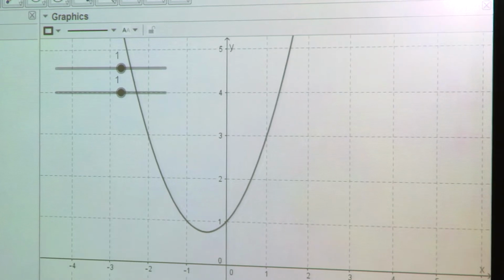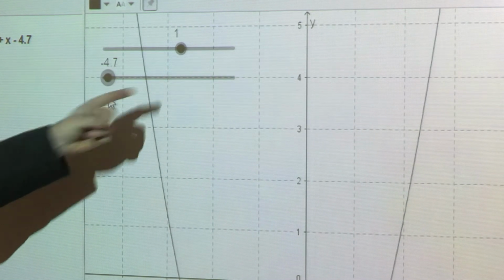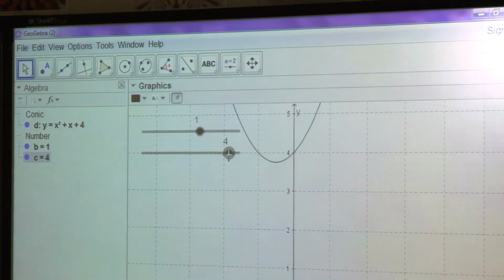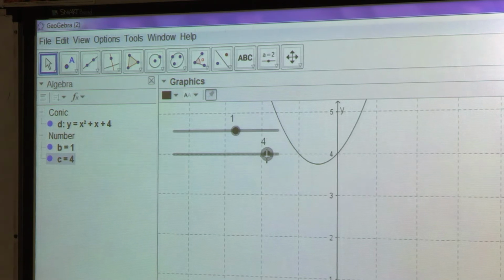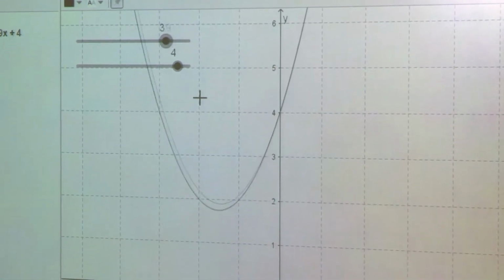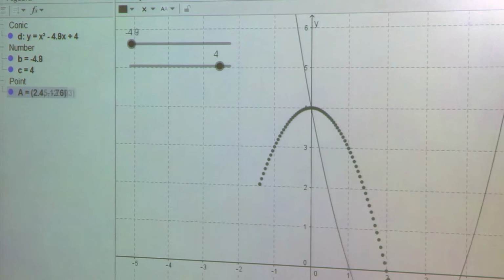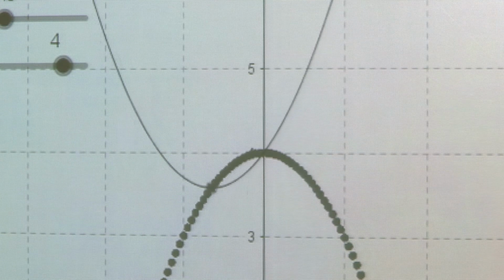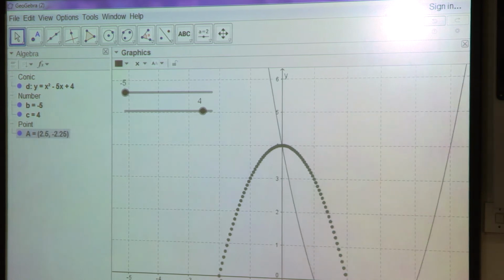FMSP PD Video: Technology - Using Graphing software 2: Dynamic graphing